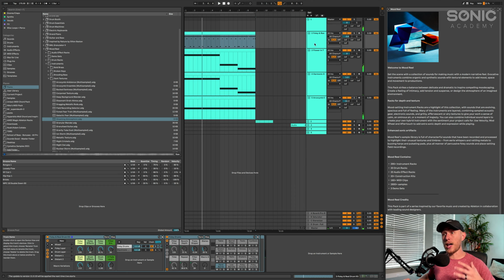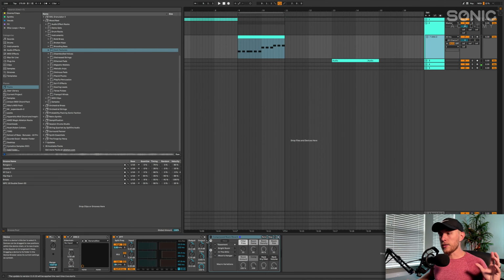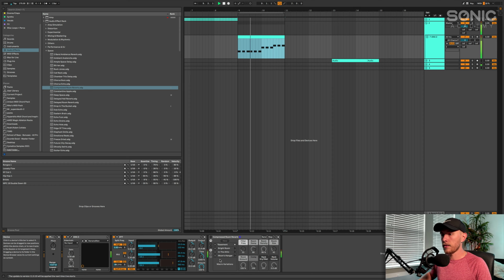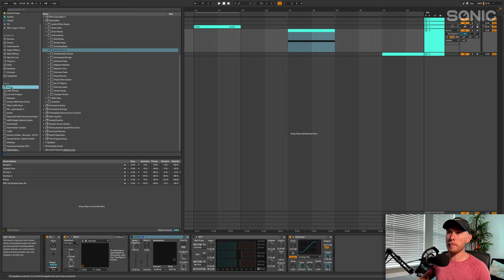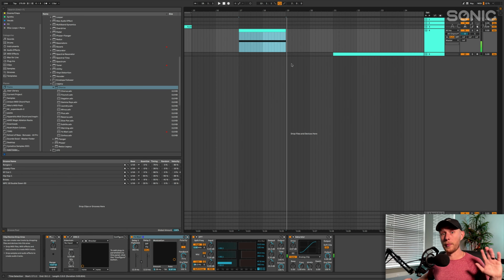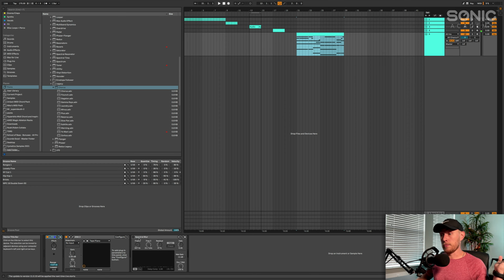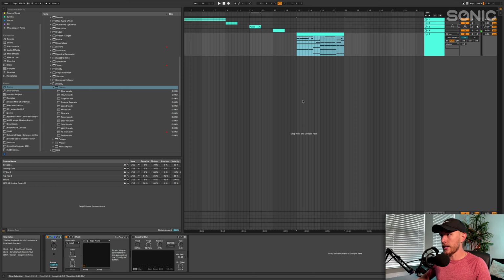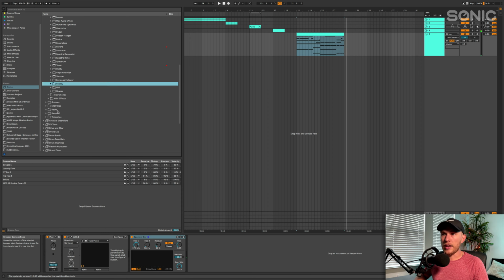Top 5 Hidden Gems in Ableton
Watch the full 'Top 5 Hidden Gems in Ableton with Haterade' course now

In this quick video, Haterade checks out some cool sounds and presets that may have passed you by in Ableton 11 Live Suite.

From dark atmospheres to sound-transforming reverb, chorus and multiband dynamics, there's a ton of pre-made racks and effects in Ableton that could really lift your game but are rarely used.

Do you have any secret hidden gems you've discovered that are now a go-to must in your workflow?

Share them in the comments if you do!

[ Video Chapters ]
00:10 Mood Reel Pack
01: 44 Compress Room Reverb
02:36 Reduce Ambience
03:36 Yo Man! Preset
04:25 Spectral Blur